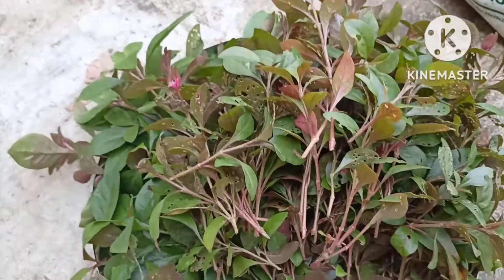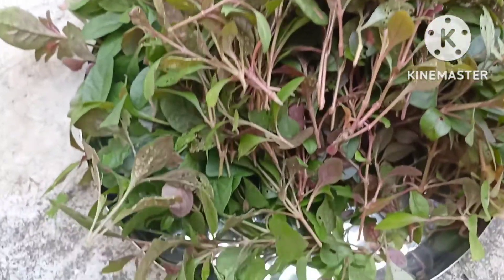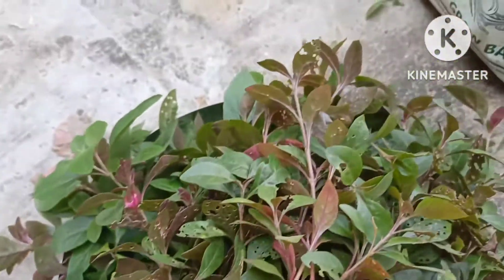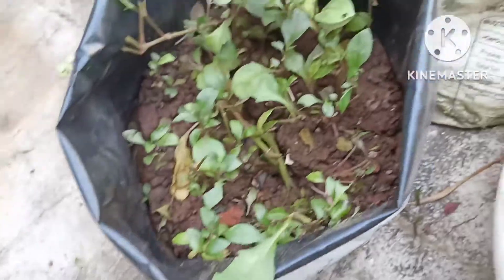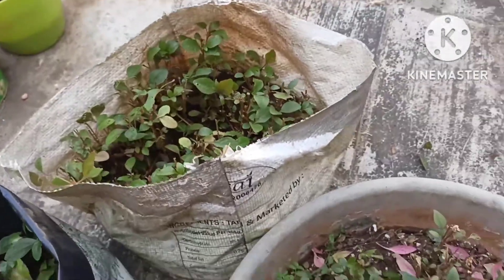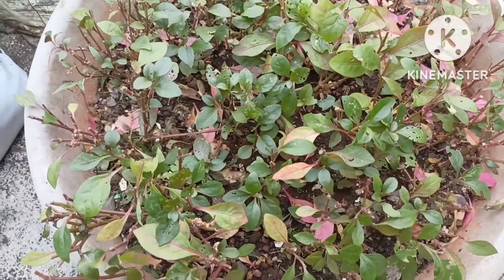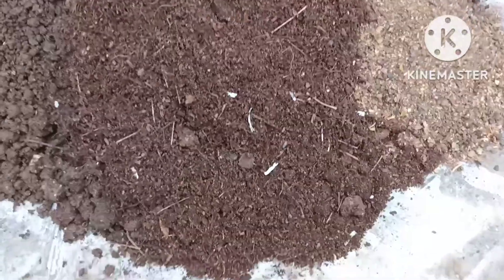Growth updates of Uluva seeds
Hey guys,